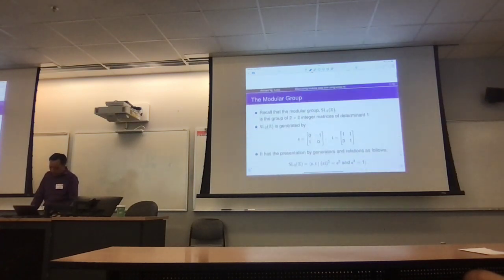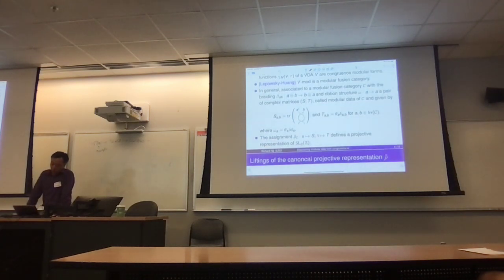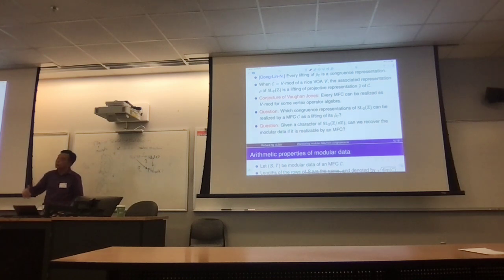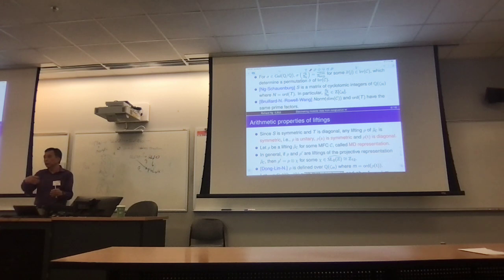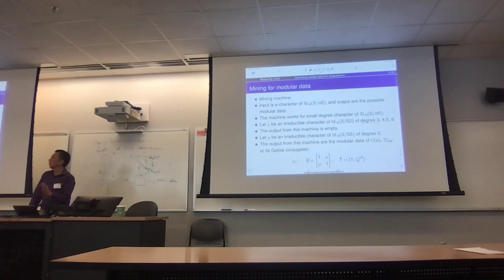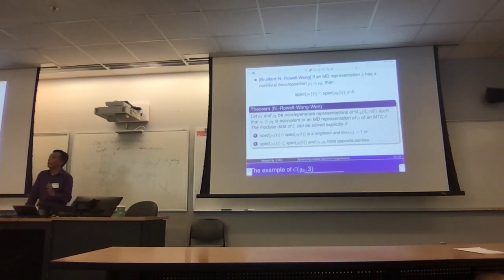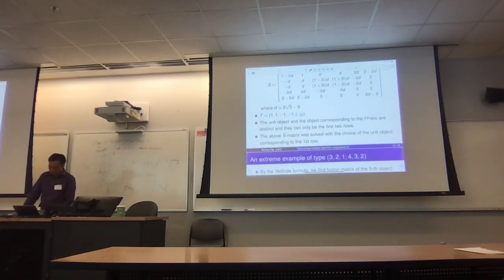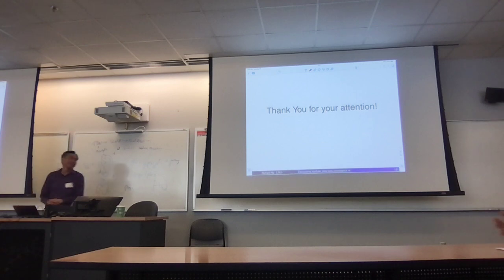Richard Ng: Discovering modular data from congruence representations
Modular fusion categories (MFCs) arise naturally in many areas of mathematics and physics. Associated with an MFC is a pair of complex matrices, called modular data, which are arguably the most important invariants of an MFC. The modular data of an MFC generate some uncanonical congruence representations of SL(2,Z). In this talk, we will discuss how modular data could be reconstructed or discovered from congruence representations of SL(2,Z). The talk is based on a joint work with Eric Rowell, Zhenghan Wang and Xiao-Gang Wen.